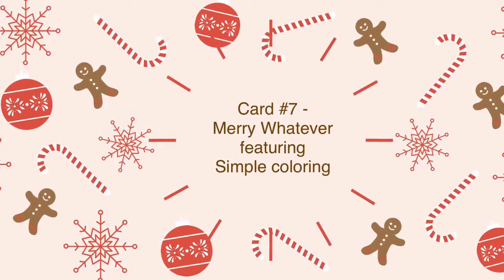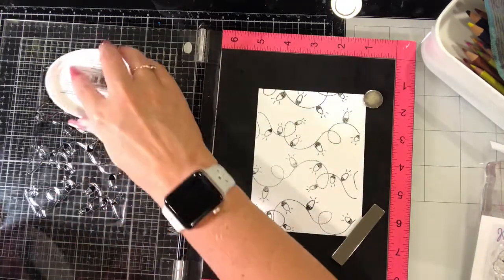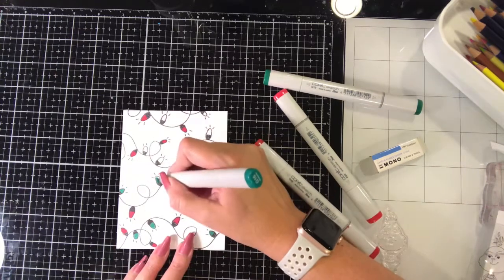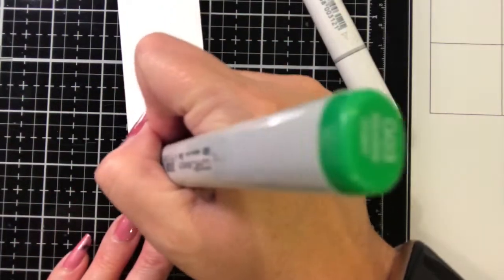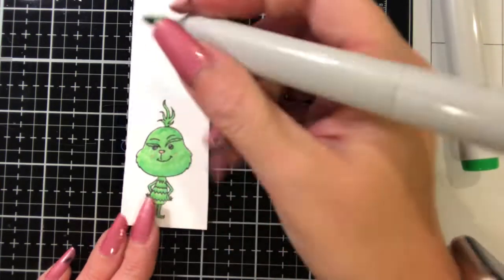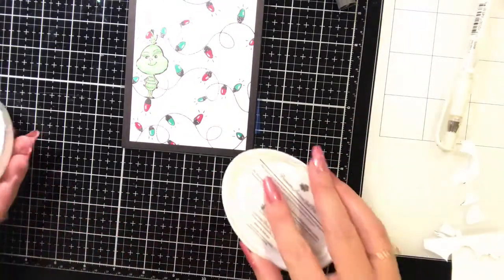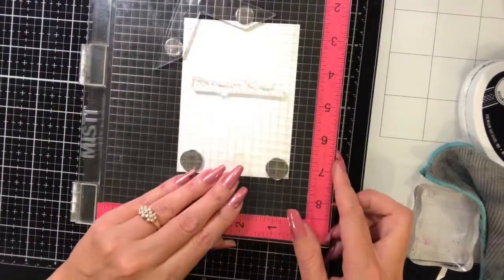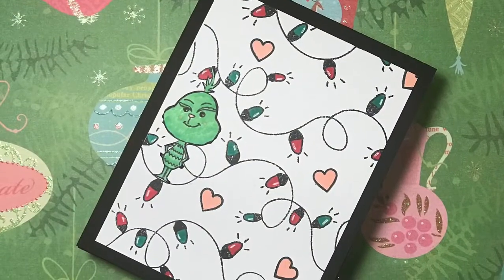Countdown to Christmas Card #7 - Merry Whatever featuring simple coloring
Hi everyone! Here is card #7 in the Countdown to Christmas series.
Supplies:
Copics R 46, 20 ; G 19, 13, 3 or 5
Recollections 65 lb card stock in white and black
Catherine Pooler Midnight ink
Kindred stamps - Merry Whatever stamp set
Uno signo ball white gel pen